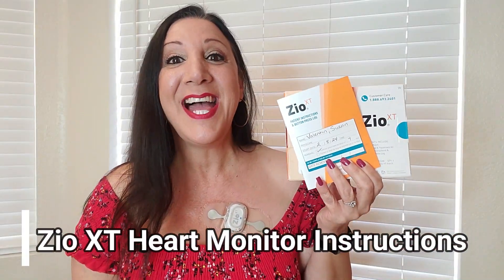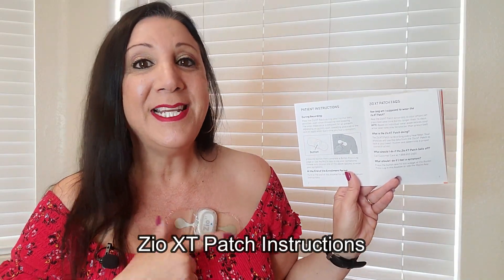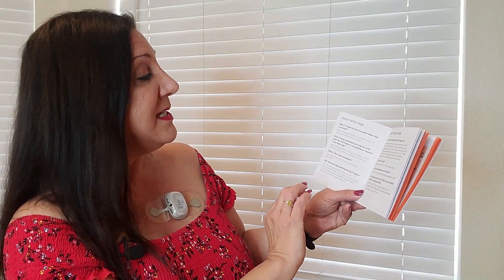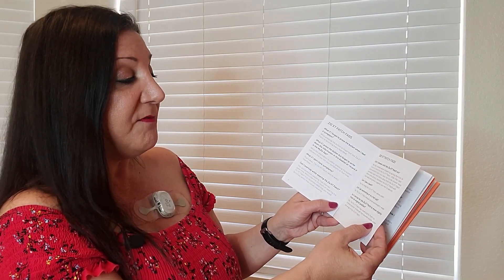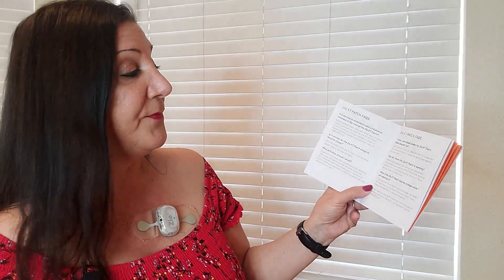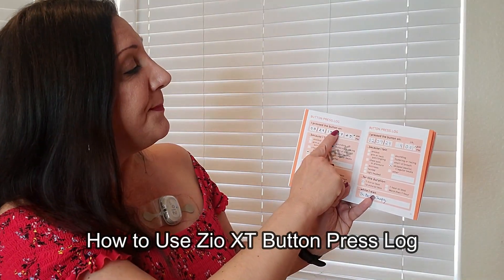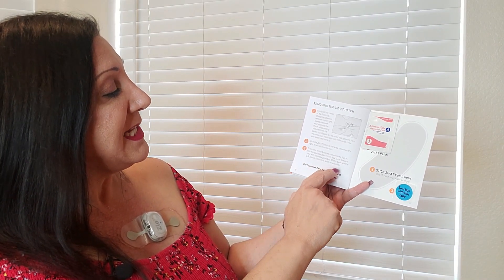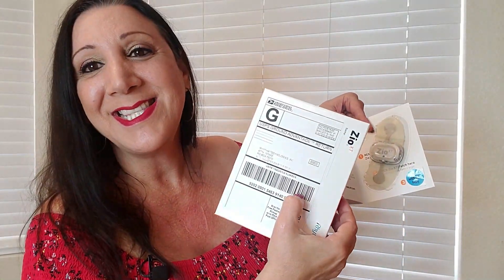Zio XT Heart Monitor Instructions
Zio XT Heart Monitor. I have been experiencing irregular heartbeat so my Doctor performed an EKG and decided to monitor me.  I wore the Zio XT Heart Monitor for 7 days. In this video I will discuss how the Zio Patch works, how to shower, side effects and heart monitor removal. I have family history of heart disease, so it is always best to speak with your Doctor if you notice any Heart Symptoms. Please let me know if you have any questions or comments. Hope you found this video helpful!

❤️ For ease of use while showering you can also purchase Transparent Film Dressing here's a couple links on Amazon.

0:00 Zio XT Heart Rate Monitor
1:23 ZIO XT Customer Service
1:36 Zio XT Patch Instructions
2:35 Zio XT How Long to Use
2:41 How does the Zio Heart Monitor Work
2:54 What to do if Zio Patch Falling Off
3:02 Feeling Heart Symptoms While wearing Zio Heart Monitor
3:09 What if I forget to push the heart monitor button
3:21 What if I press heart monitor button, but forget to write it down
3:38 What if I don't have any heart symptoms
3:43 Exercise while wearing Zio Patch Heart Monitor
4:01 Zio Patch Shower while wearing
4:52 Can I take a bath with the ZIO XT Patch On
4:57 Can I go Swimming Zio XT Heart Monitor
5:04 Is it normal for patch to move slightly
5:28 Is it normal while wearing Heart Monitor have Skin Irritation or Itchiness
6:02 Is it normal for Zio patch wings to become cloudy
6:11 Activities to avoid Zio Heart Monitor
6:31 If you see blood under Zio patch
6:48 How do I know Heart Monitor is working
7:13 What if Zio Patch Orange Light Flashing
7:37 Can You Travel with ZIO XT Patch On
7:48 Removing Zio Patch and Flashing Orange or Blinking
8:04 Returning Zio Patch
8:17 For Questions Call Zio XT Customer Service
8:35 How to Use Zio XT Button Press Log
9:40 Removal Zio XT Patch